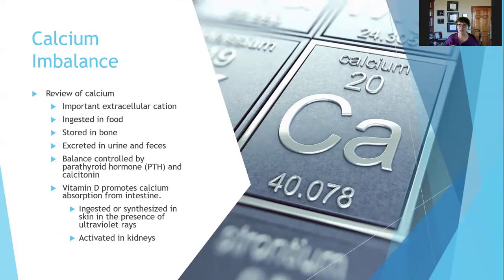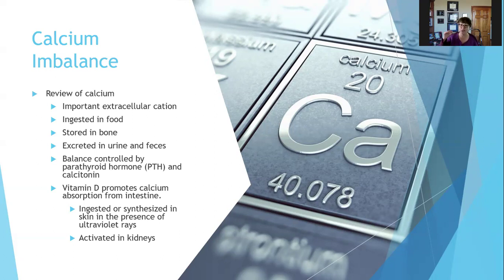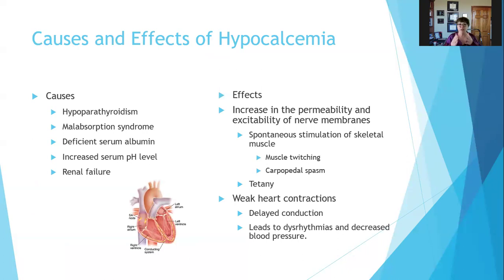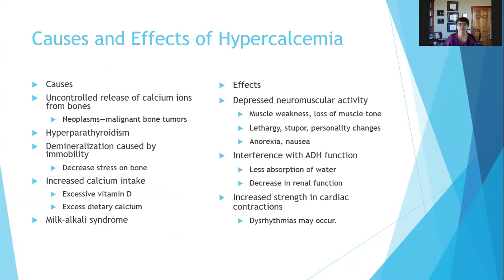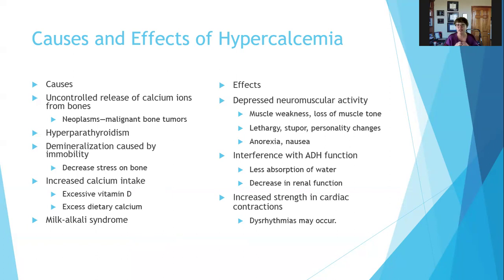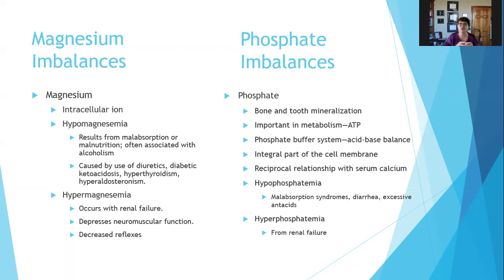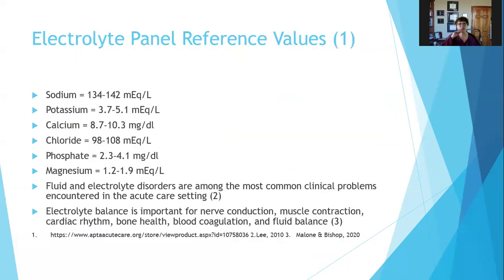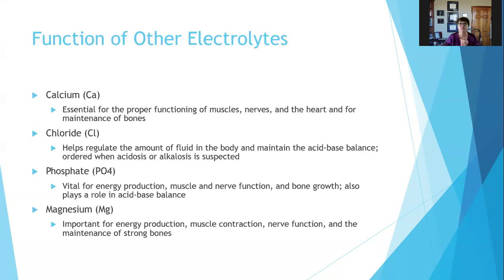Chapter 2 002 Electrolyte Imbalances Part 2